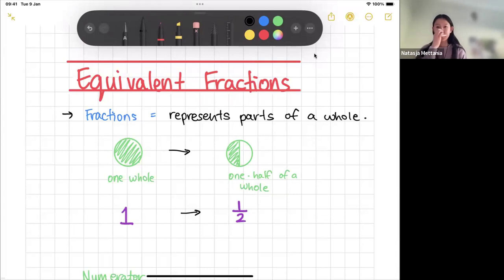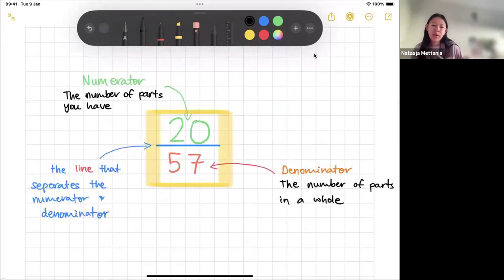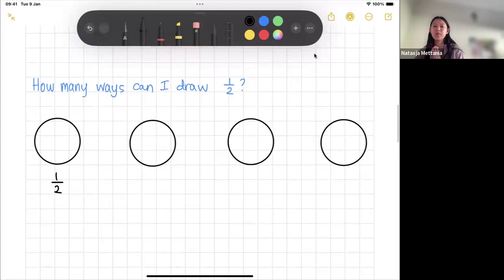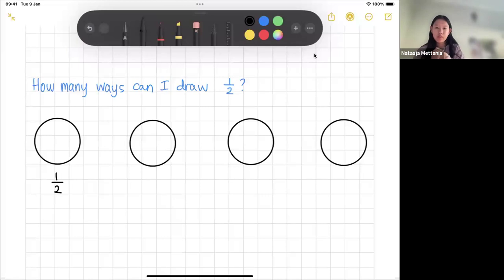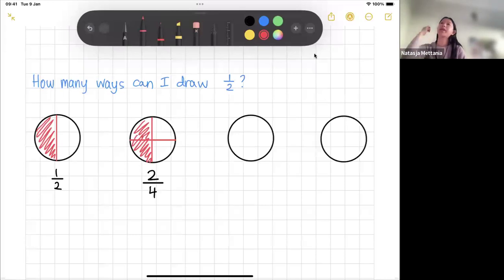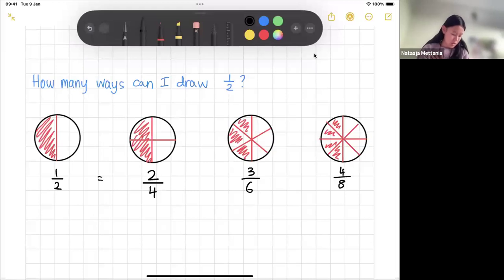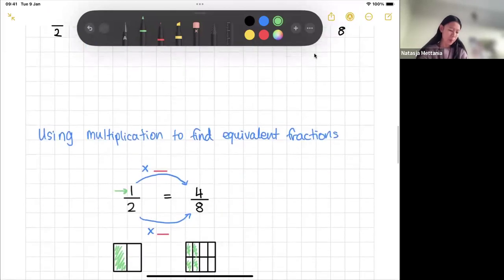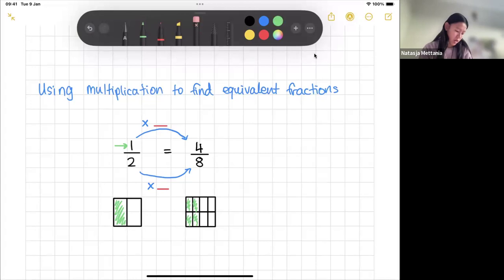Equivalent Fractions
2024 NSW Australia Curriculum Mathematics Stage 4 (Year 7)

Have fun,
Ms M